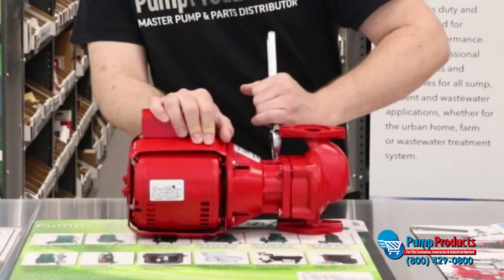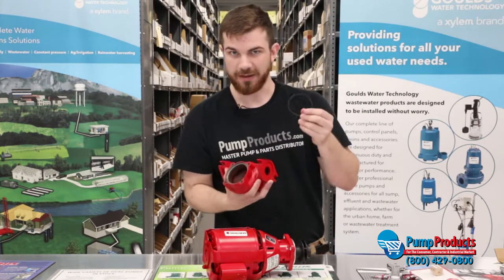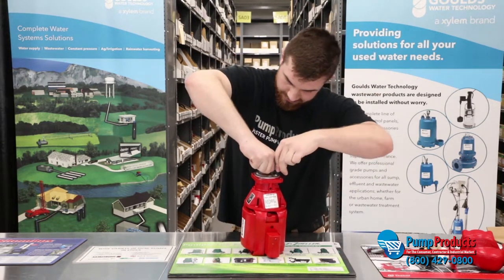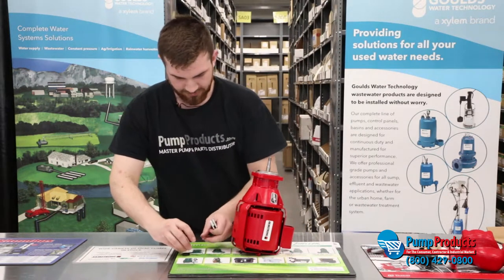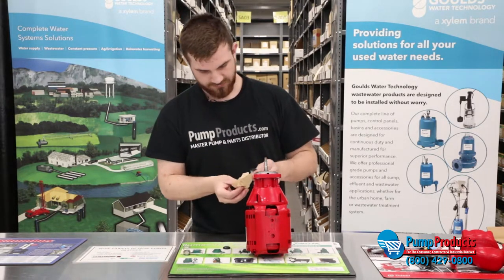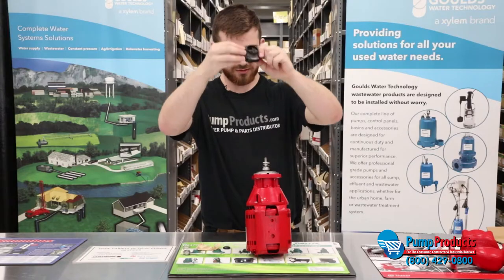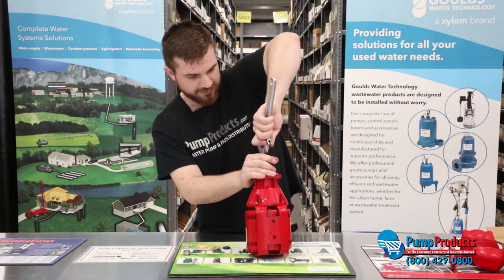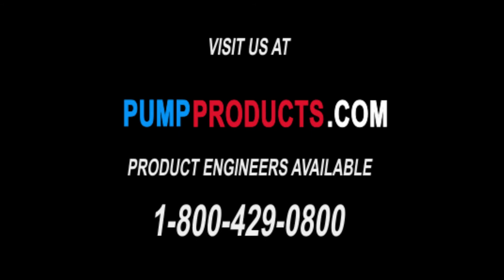How to Replace the Mechanical Seal on a Circulator Pump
Application engineer Nick explains how to switch out a mechanical seal on an Armstrong S-25 Circulator Pump.